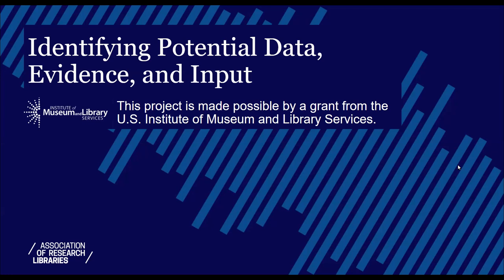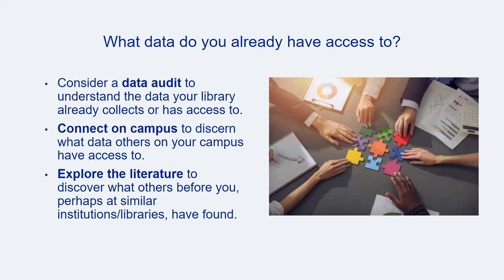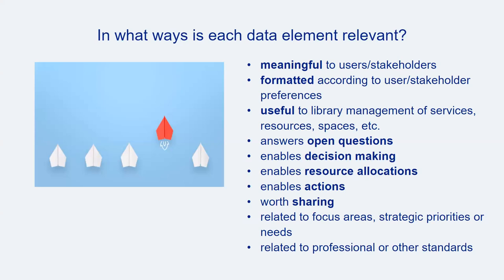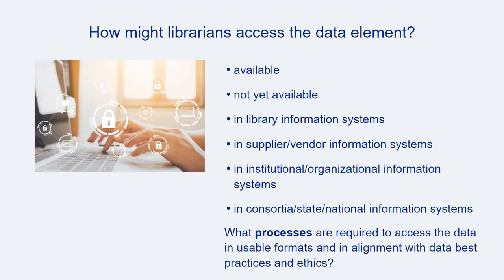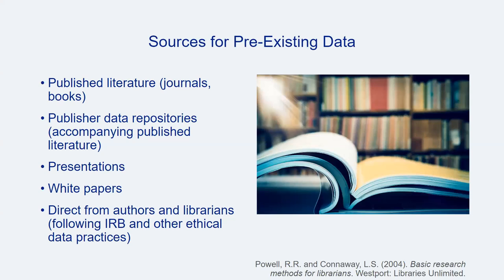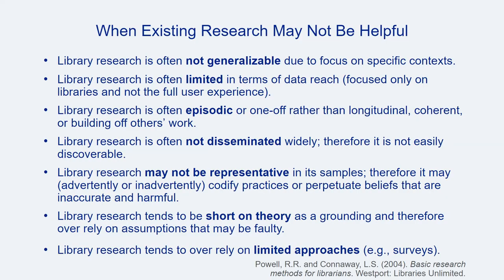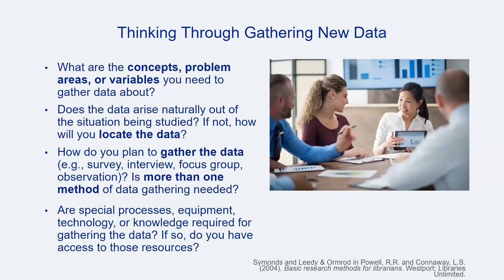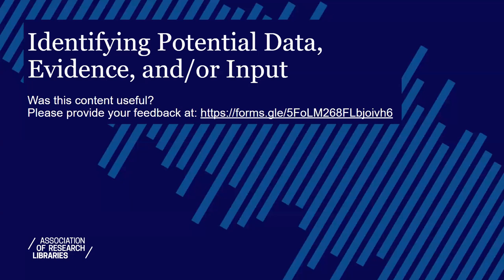Identifying Potential Data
This video, part of the "Research & Assessment Cycle Toolkit," describes strategies for identifying possible data, evidence, or other inputs needed for library assessment projects, including existing information, information found in professional literature, and new information that must be collected for the project at hand.